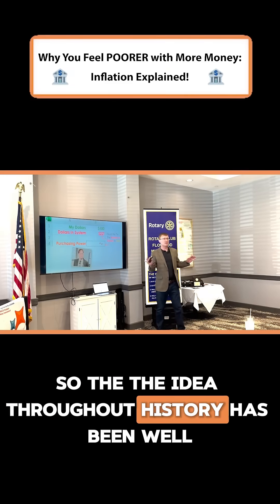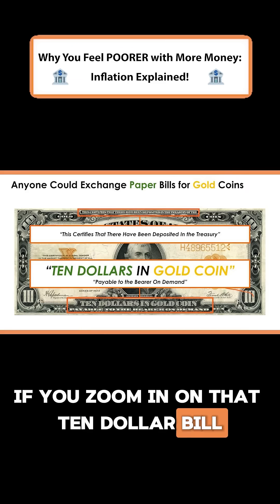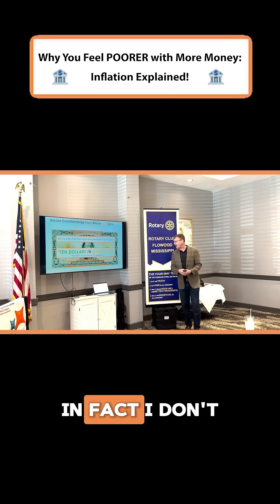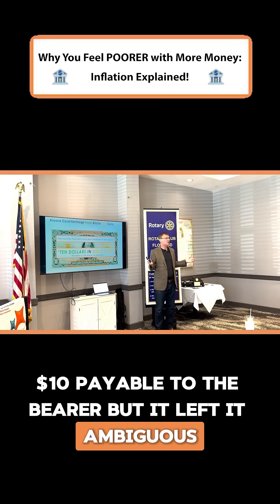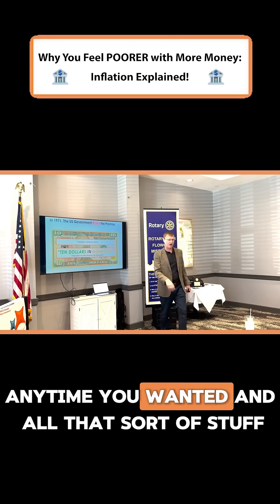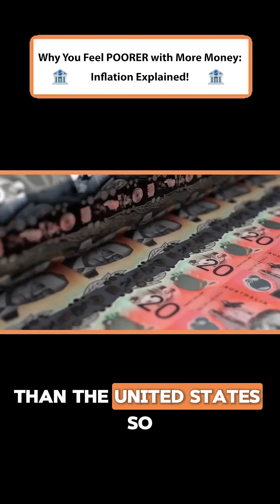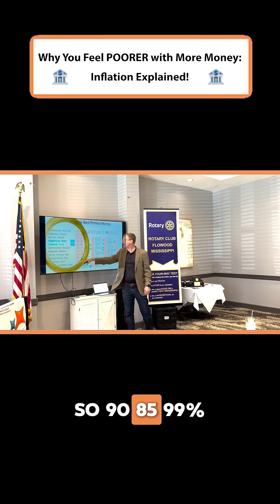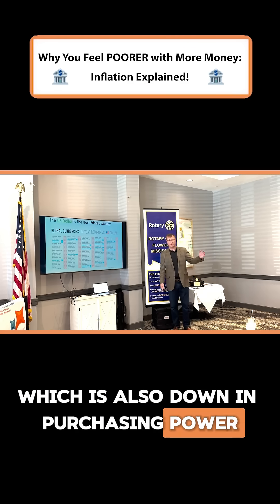Why You Feel POORER with More Money: Inflation Explained! Pt. 3